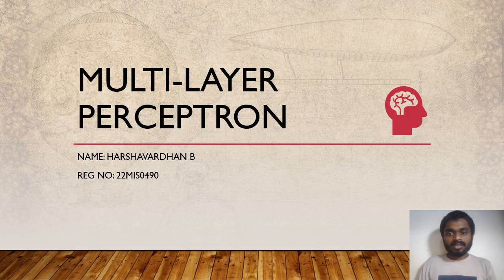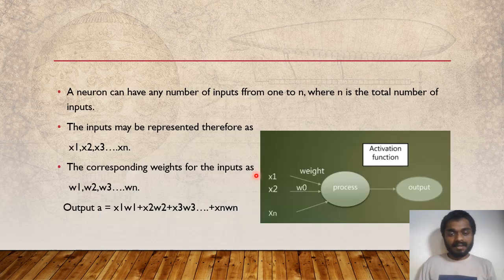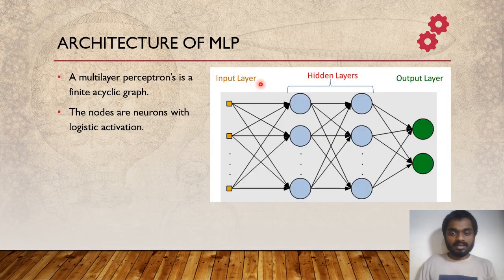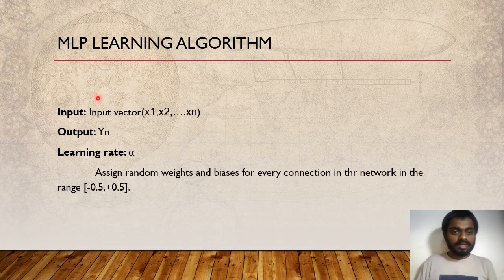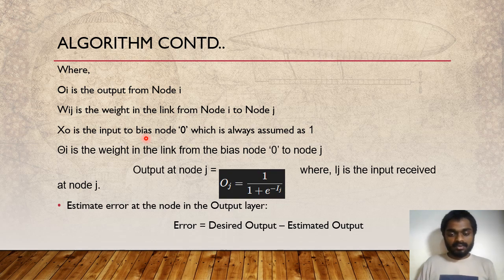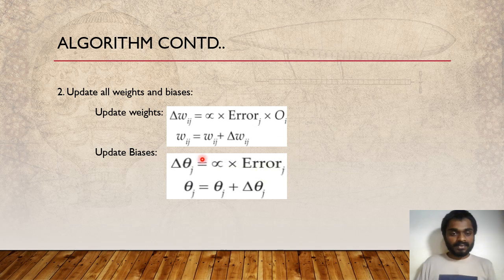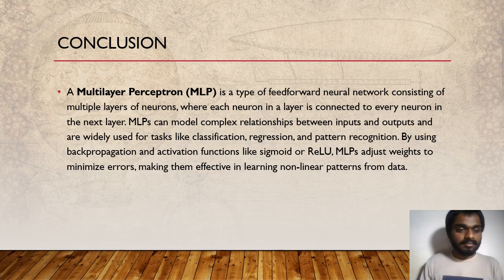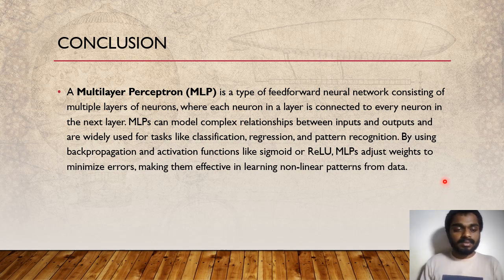MULTI LAYER PERCEPTRON